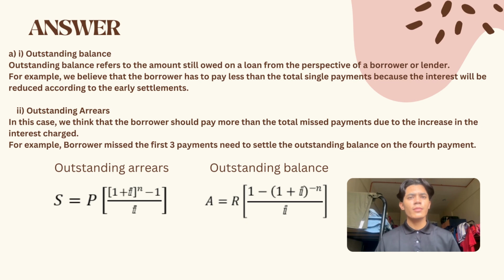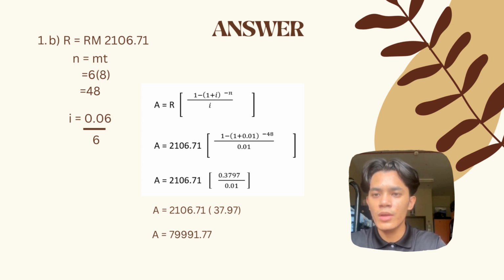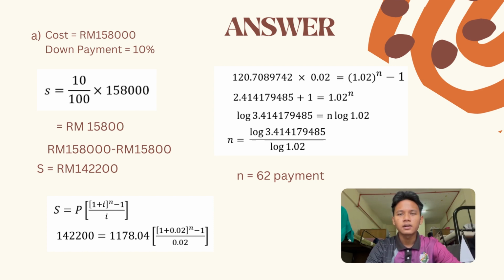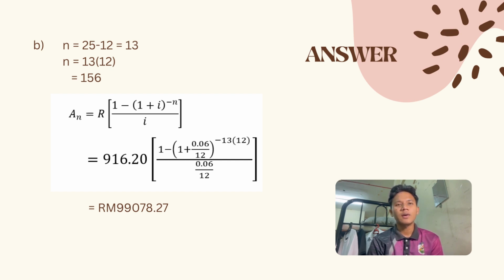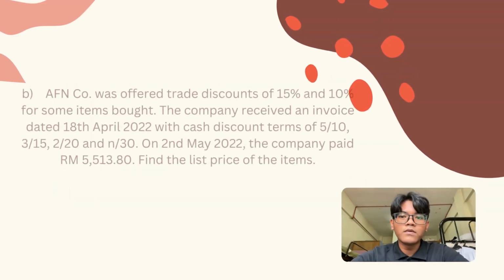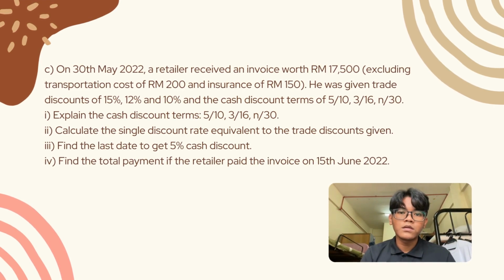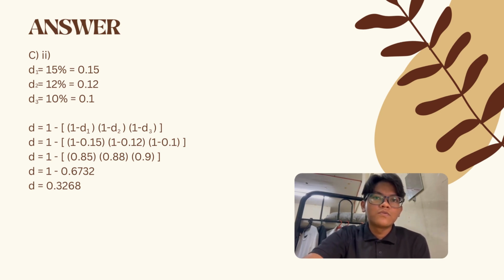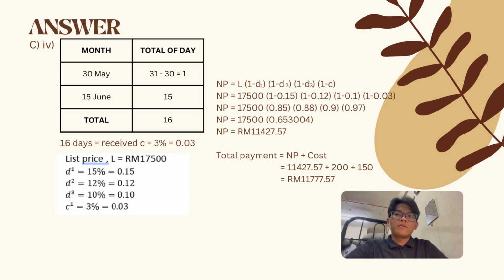MAT112 || VIDEO PRESENTATION || GROUP8_D1BA1111A